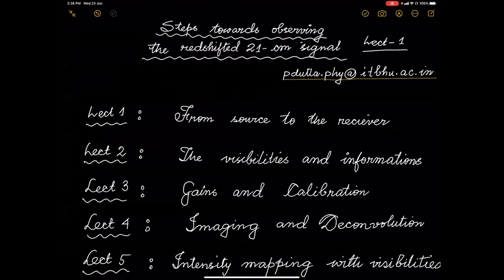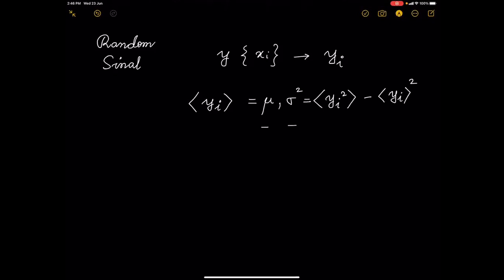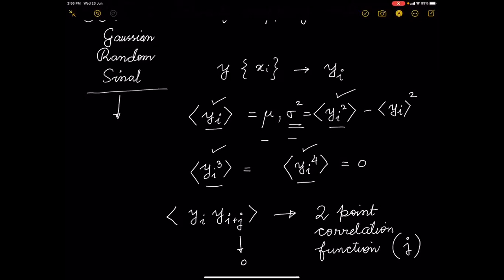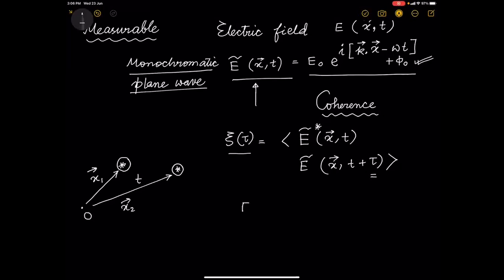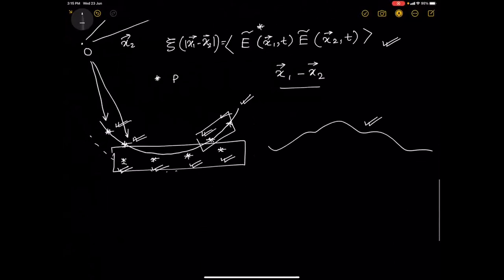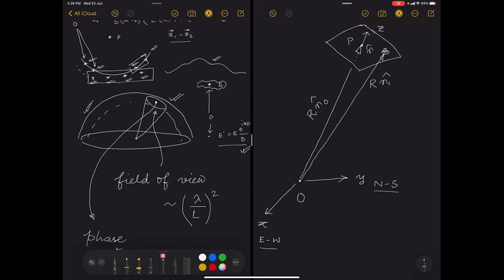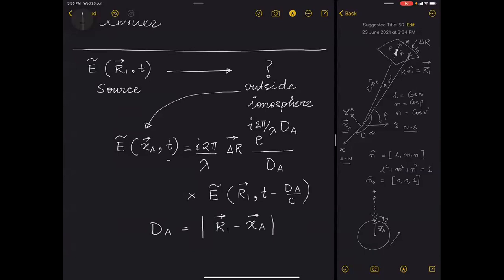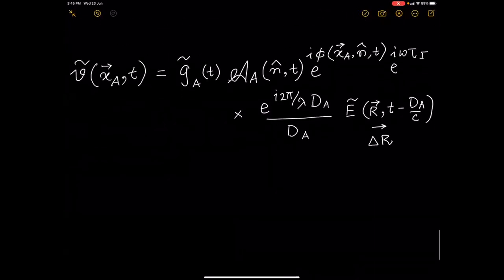Advanced Radio Astronomy - 1 (School on 21-cm Cosmology & Reionization, 2021 )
Topic : Advanced Radio Astronomy
Lecture : 1
Lecturer : Prof. Prasun Dutta (IIT BHU, Varanasi)